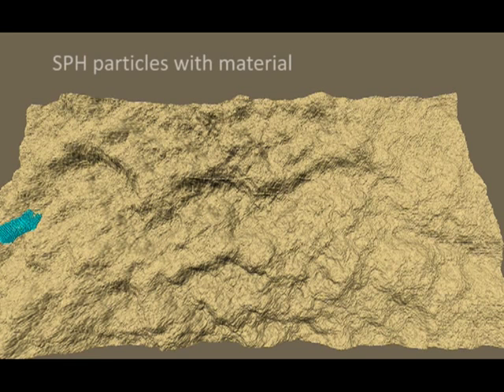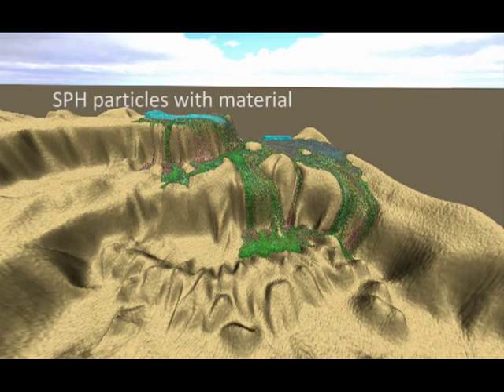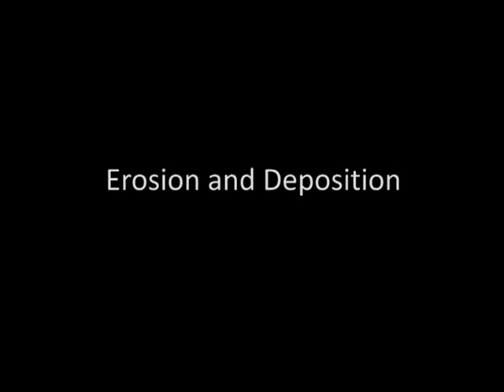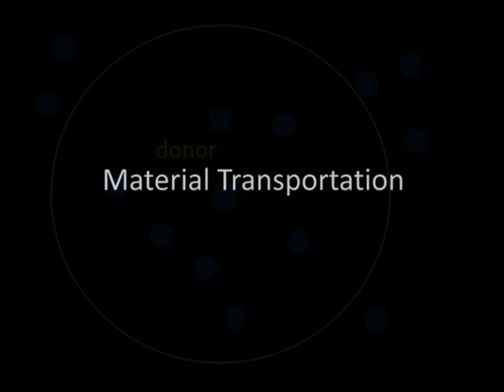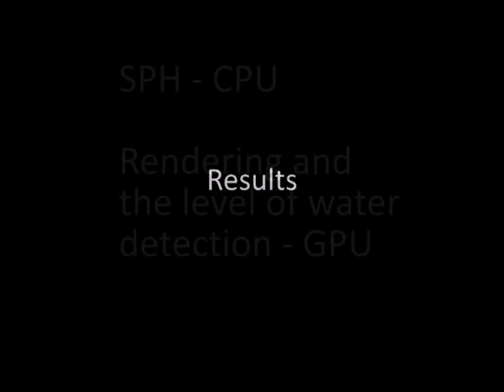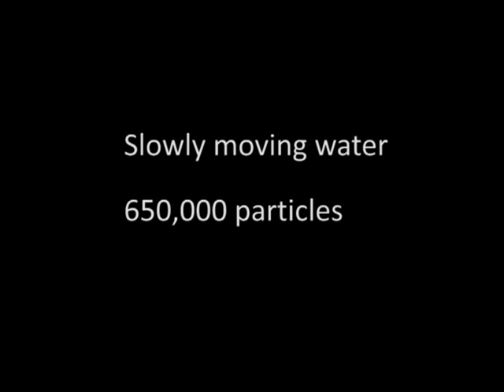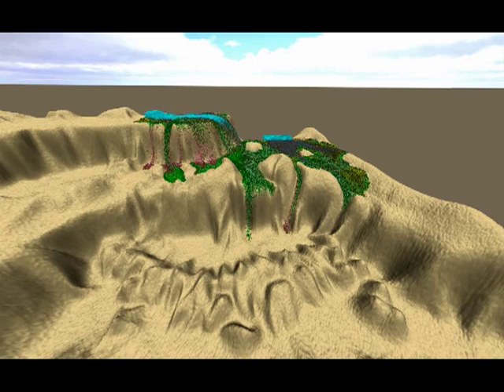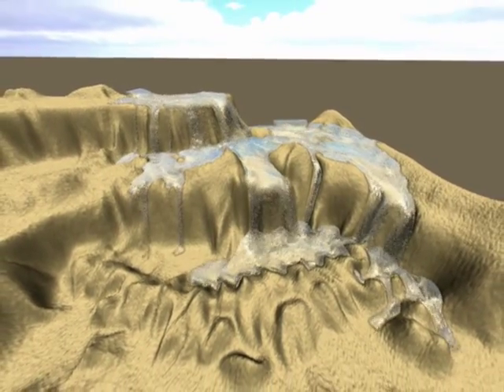Explanation of our 3D hydraulic erosion simulation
Explanation of our technique for the simulation of 3D hydraulic erosion